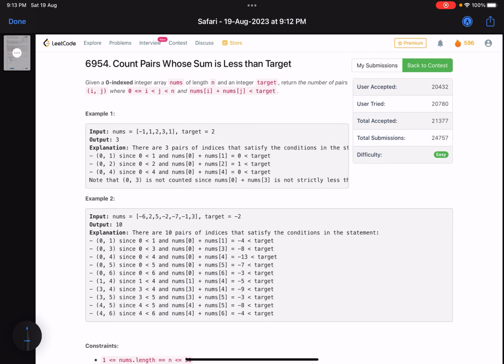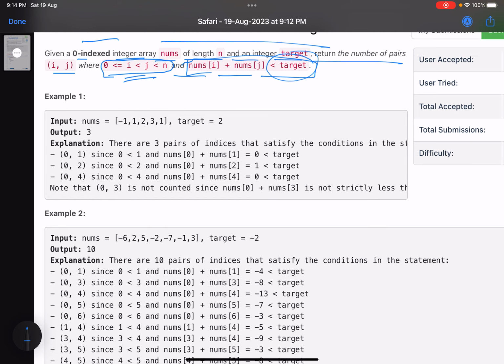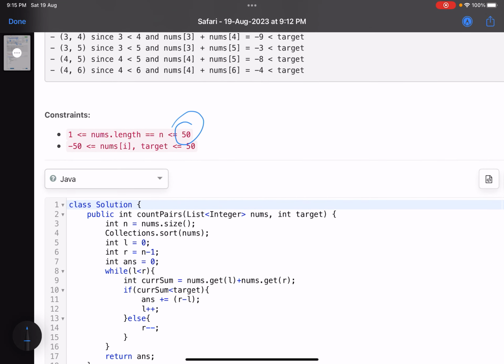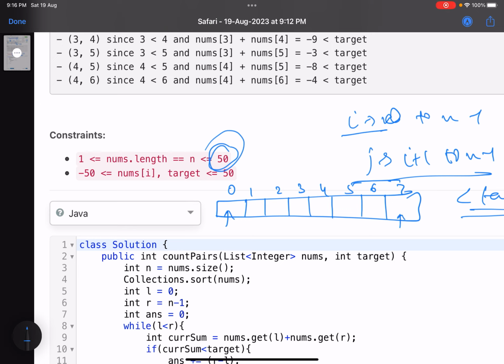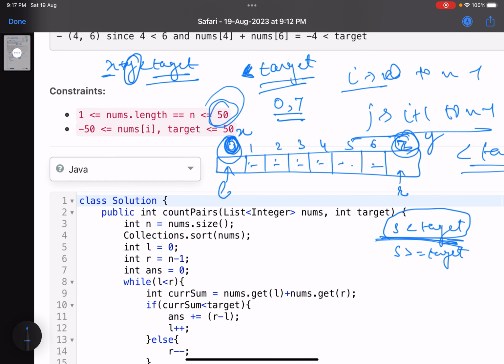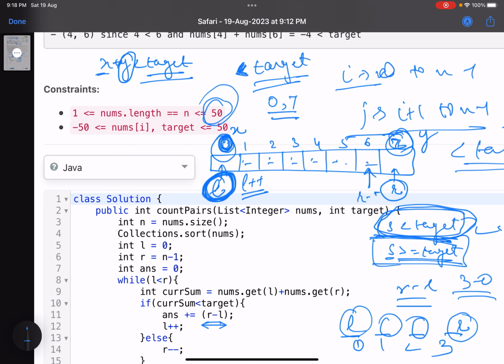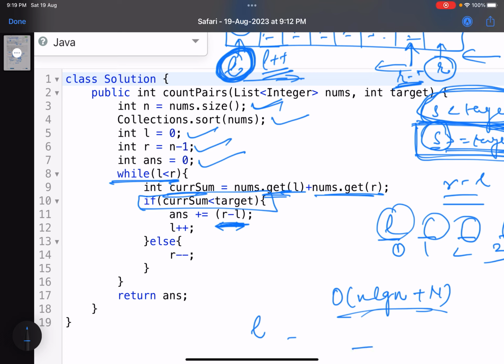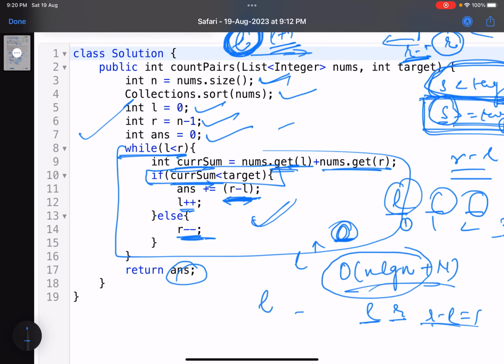Leetcode BiWeekly contest 111 - Easy - Count Pairs Whose Sum is Less than Target